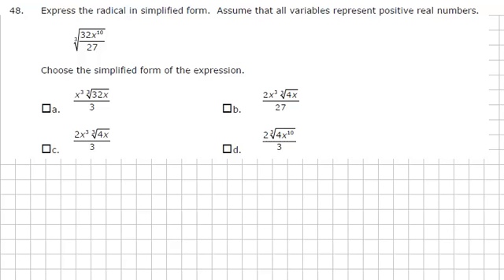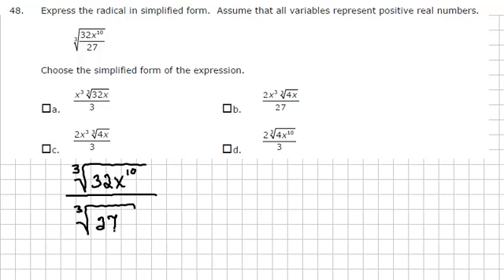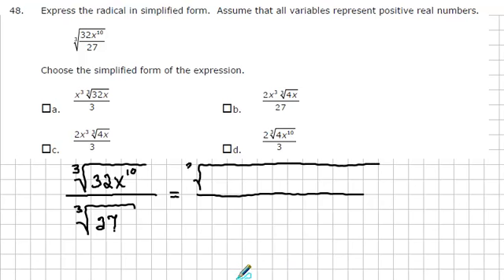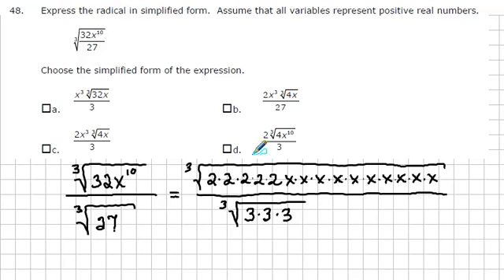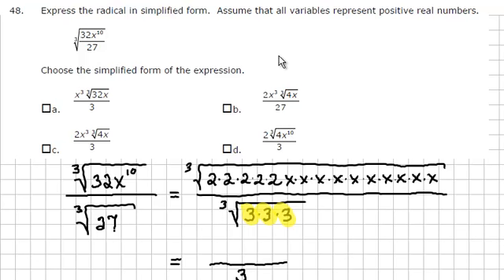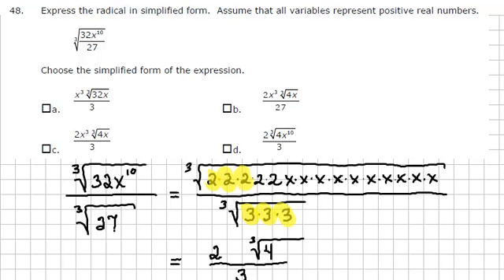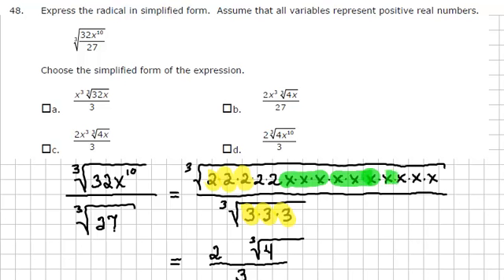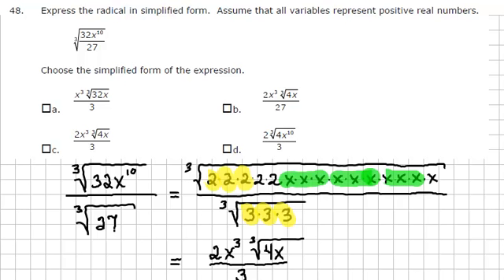MAT 1033 Final Exam Review Packet: Solution for #48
Objective:
1. Apply the quotient and product rules to simplify a radical expression.